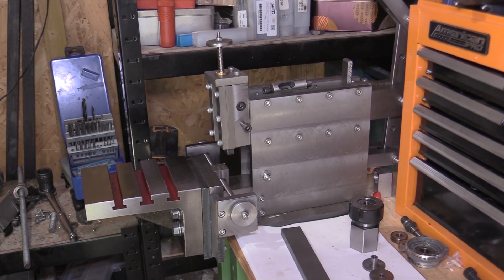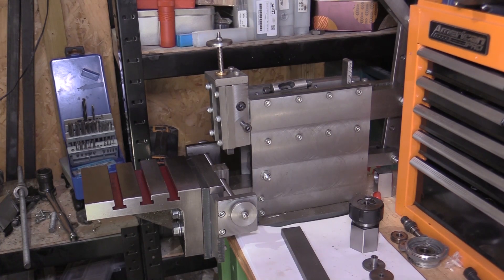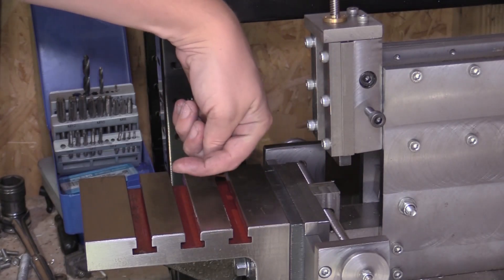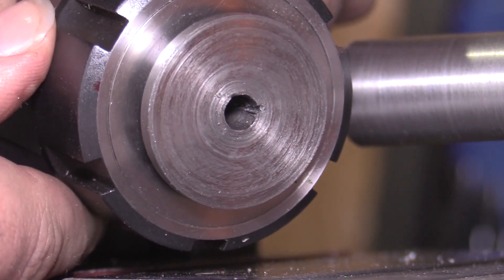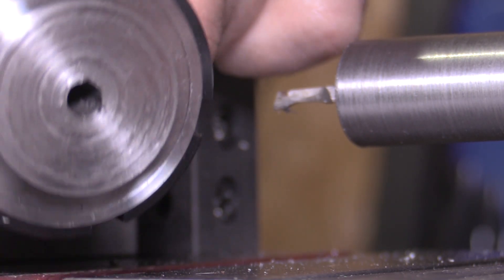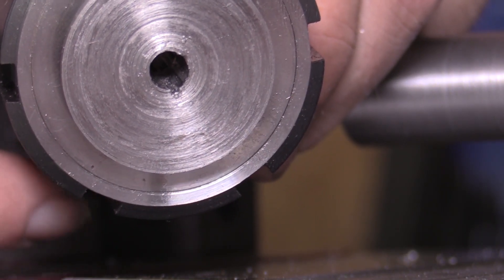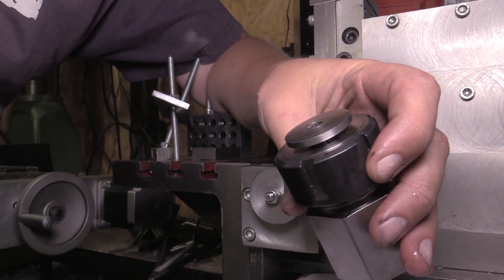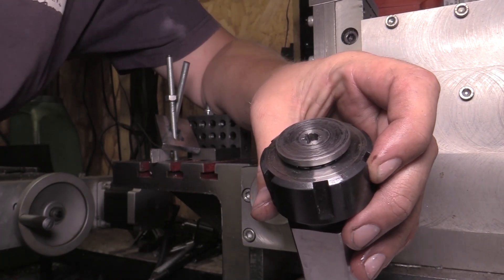Small Spline Cutting on the Manual Shaper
In this video I attempt to cut some very small splines. I liked the idea of the rear axles of the mini caterham having a spline shaft to drive the rear hubs as per the real car.

The outcome wasn't perfect but did prove to myself that it may just be possible. Hopefully with some improvements I will be able to successfully cut some internal splines within the rear hubs.

Camera used
Link to video showing the engine I plan to make / fit to the chassis: